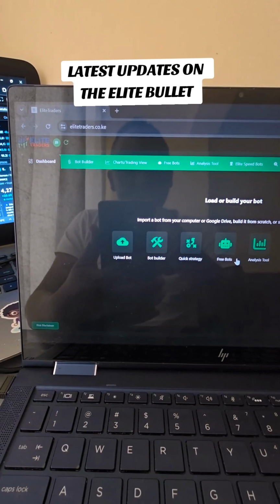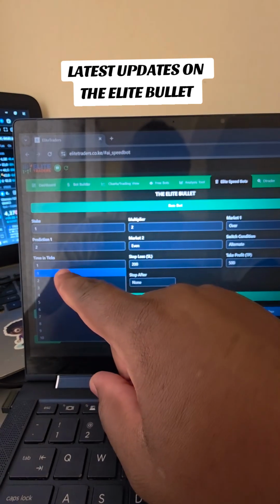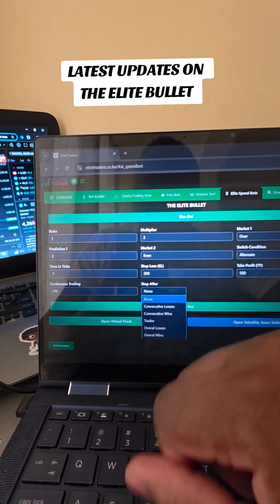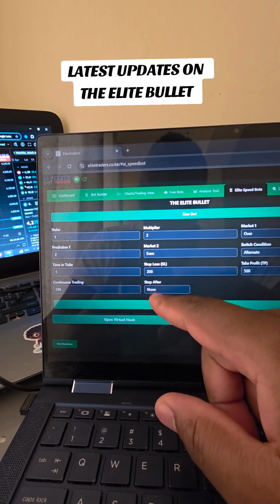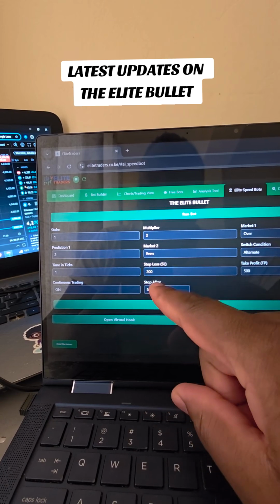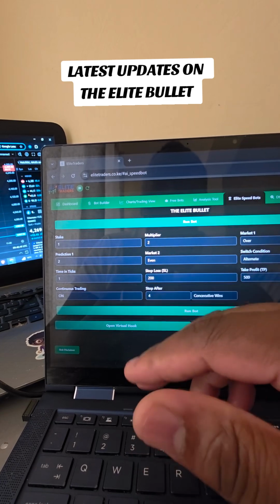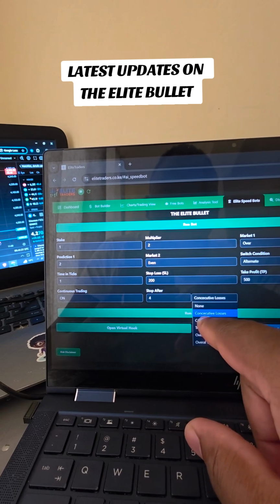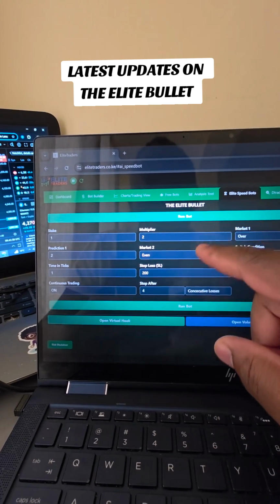LATEST UPDATE ON THE ELITE BULLET | ELITE TRADERS